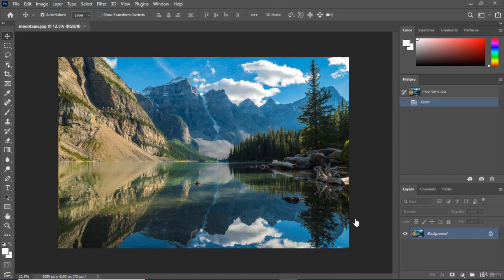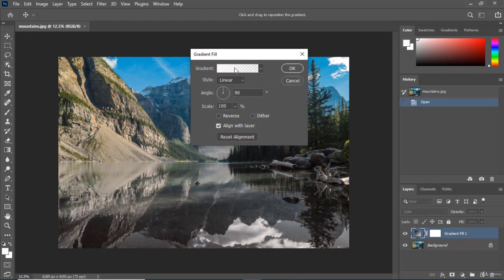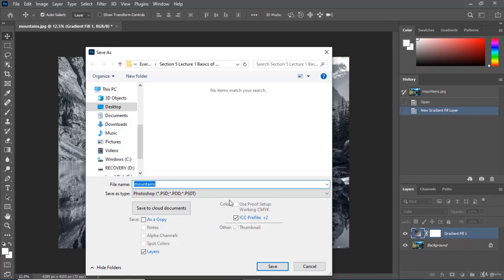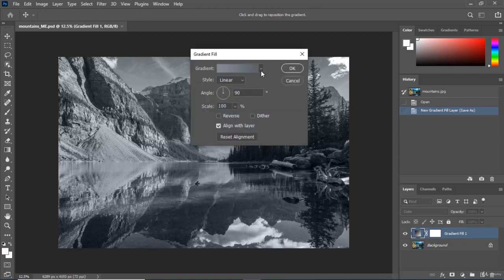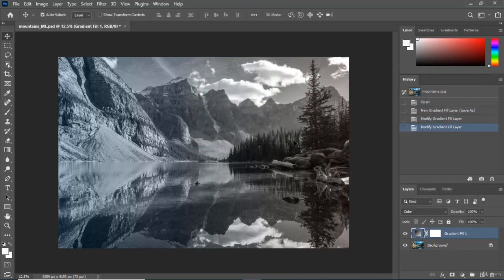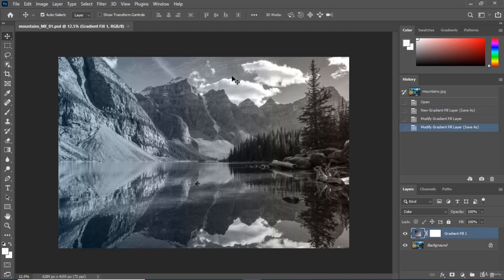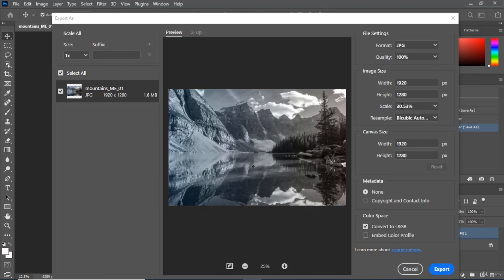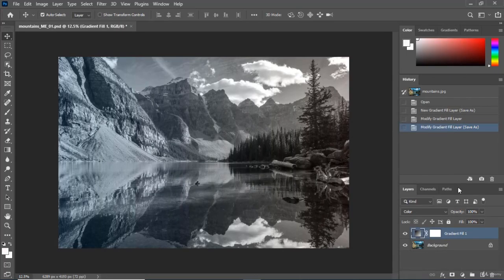017 Saving Documents